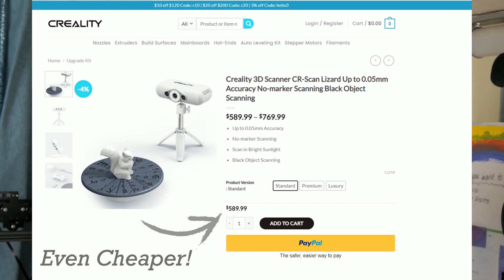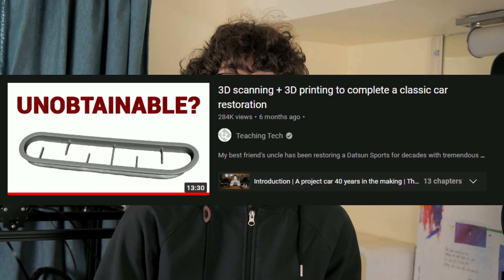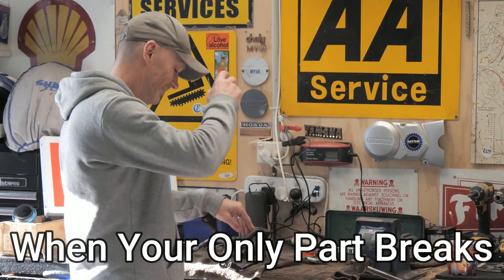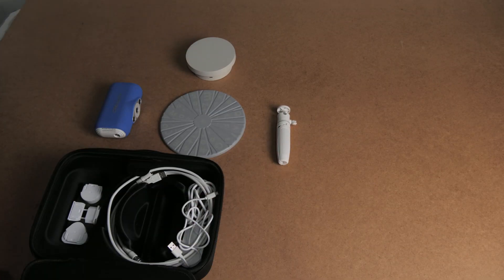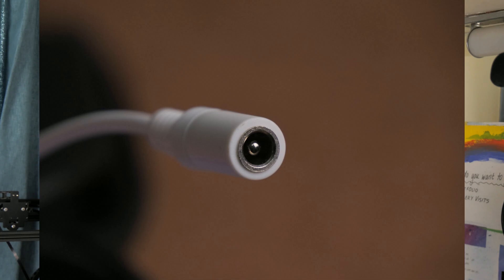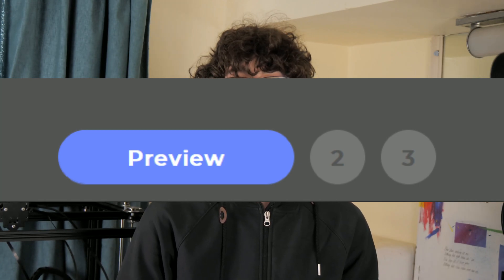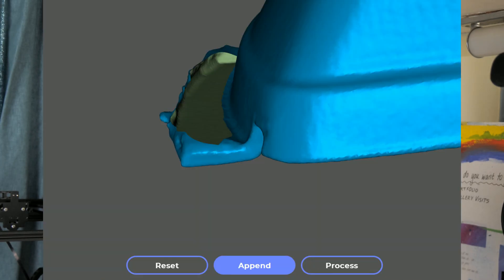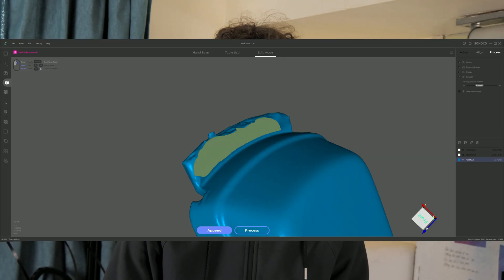Budget 3D Scanning Is Now Available!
0:00 - Montage
0:38 -  Intro
1:01 - Pricing Info
2:41 - Story
3:23 -  Setup
4:54 - Initial Scans
5:45 - Final Worlds and Outro